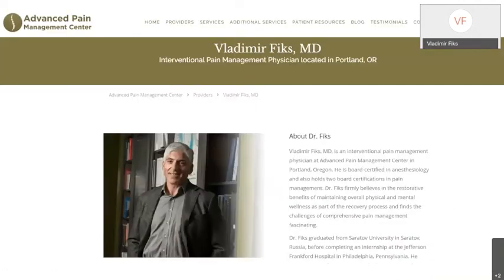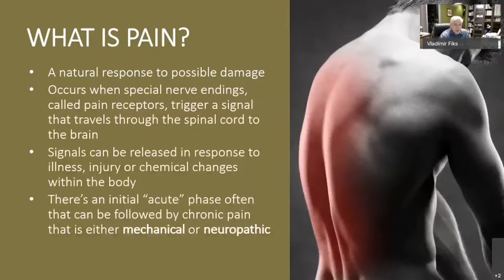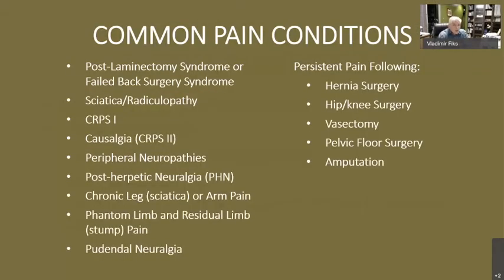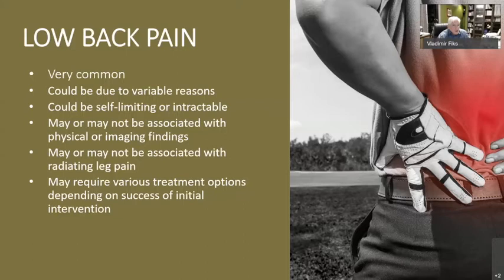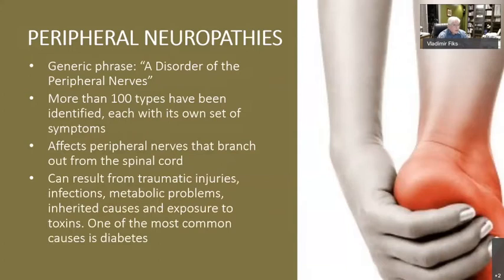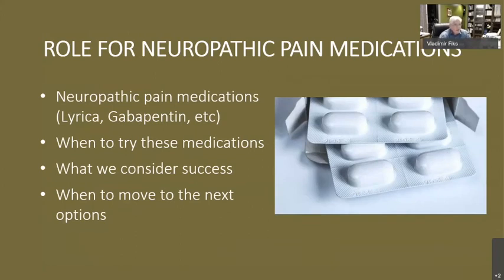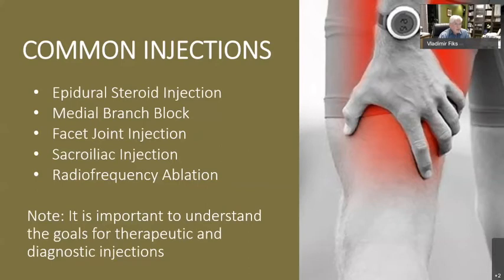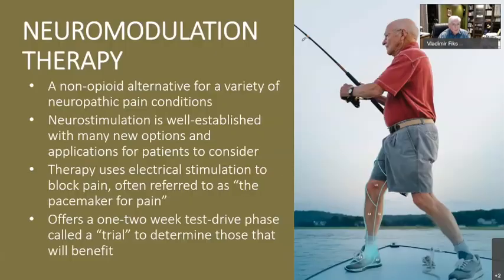Chronic Pain Webinar with Dr. Fiks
Listen to Dr. Fiks discuss different aspects of chronic pain followed by a short Q&A with the audience.